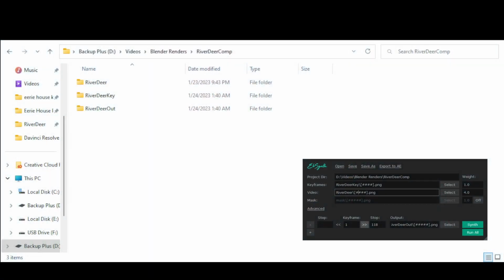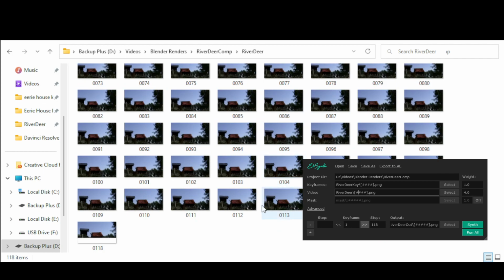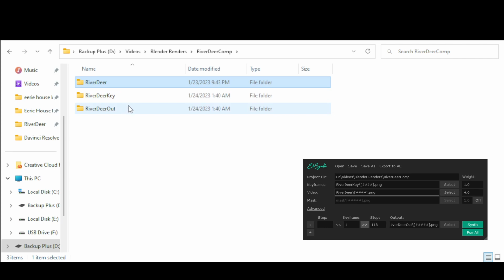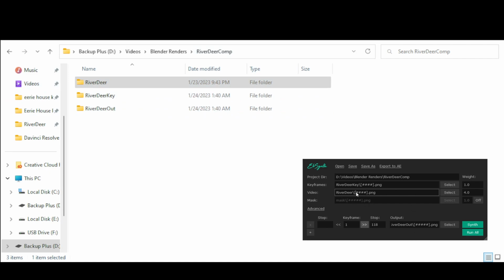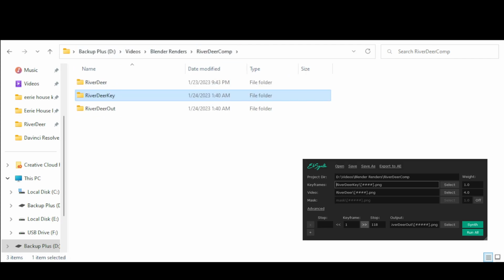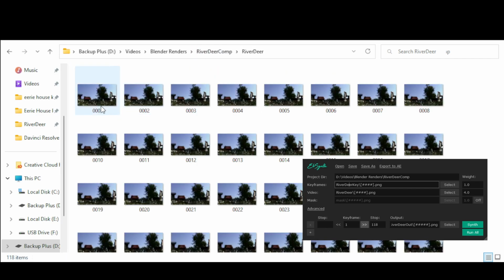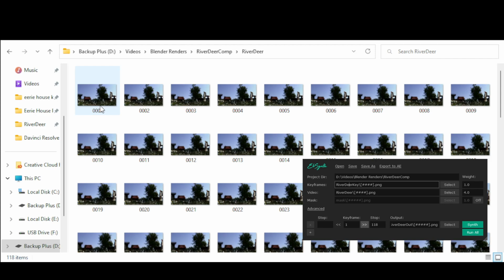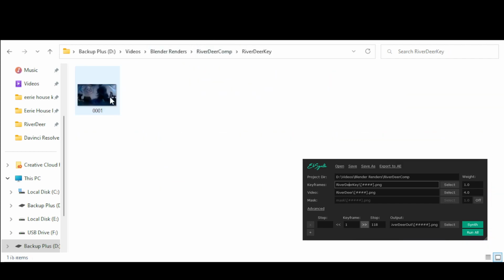I used EbSynth to remix my Blender Render!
In this video I took a 3D render from Blender that I made a while ago and converted it into a PNG sequence. From the PNG sequence, I took the first frame and bought into NightCafe where I was able to use the Style Transfer feature. I used the original as the starting point, as well as an image of Jinx from Arcane, and a prompt calling out the scene and the style of Arcane. Once that image was rendered out, I brought both the sequence (video) and keyframe (frame that was stylized) and dropped them into the appropriate spot in Eb. I created an output folder to hold all the new stylized PNGs. Had to make sure that the name of the remixed image was the same as the one from the original and that the image resolution was the same, After that it was pretty much smooth sailing!